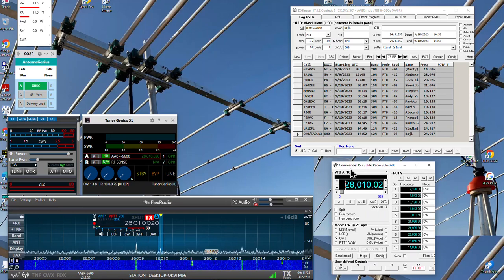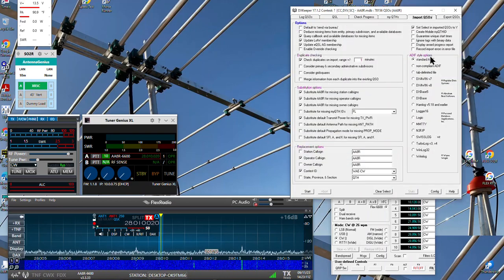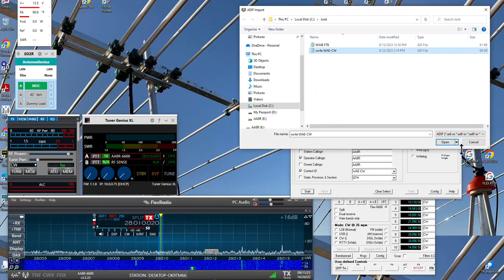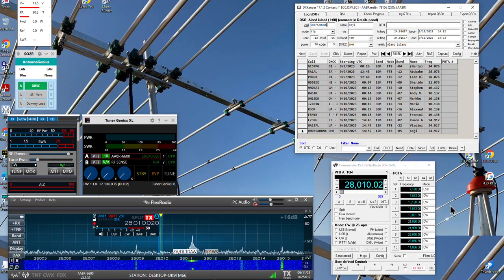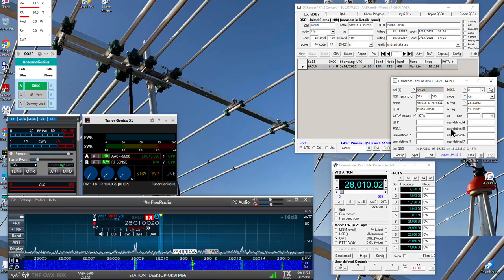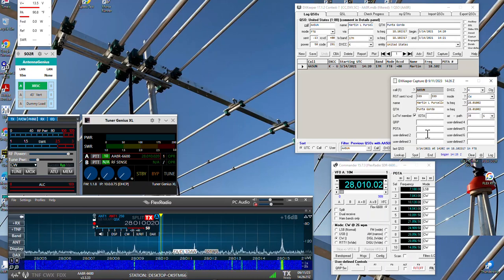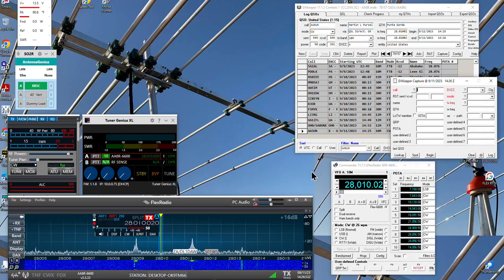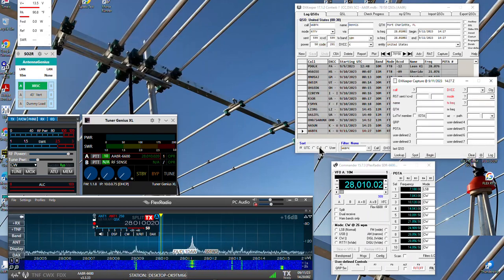How To record and log a QSO using the DXLab Suite and the WX4E Call Sign.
This video created by Randy AA8R explains how to use DX Labs suite to Log and record QSO's using the WX4E Club Call sign and properly handle the .adif file.